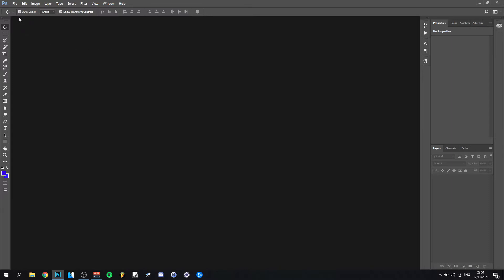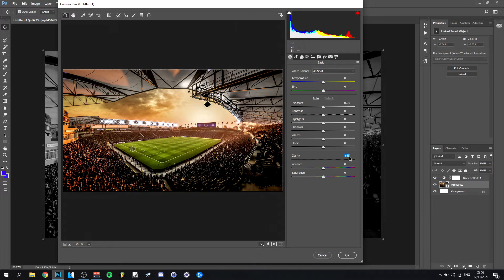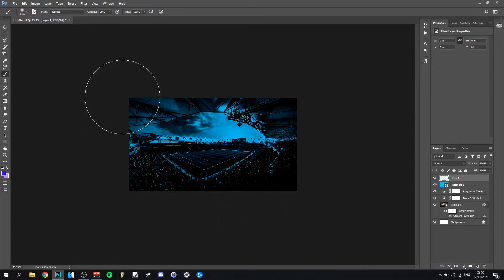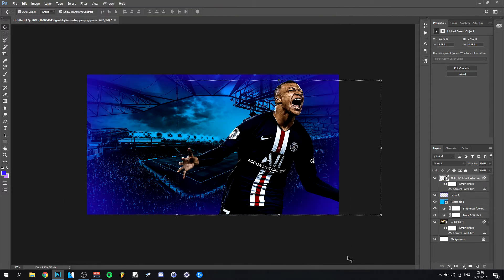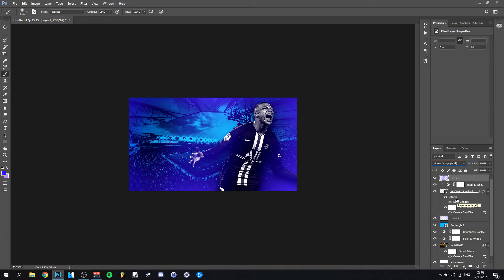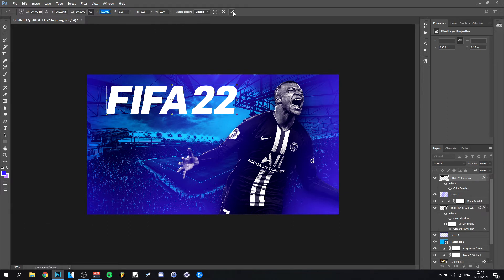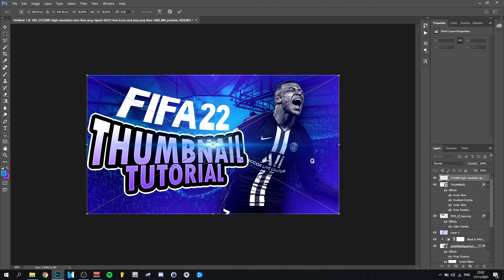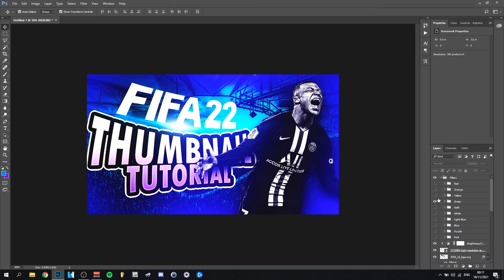How To Make A Fifa 22 Thumbnail 2021 (Fifa 22 Thumbnail Template Tutorial 2021)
▶Hey everyone and welcome back ! Today I'am showing you how to make a fifa 22 thumbnail 2021 ! I'am going to give you an idea on how to make a fifa thumbnail in photoshop 2021 so that it hopefully inspires you to make one yourself. It's NOT an official template so don't take but you can make one the way I did, that's why this is an idea of an template. In any case, I hope you enjoyed this tutorial on fifa 22 thumbnail template tutorial 2021 !